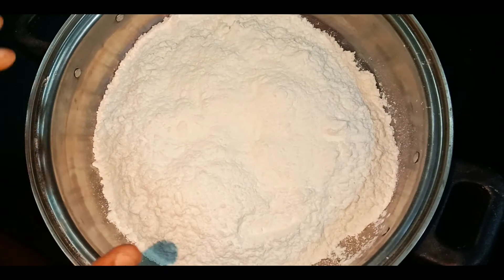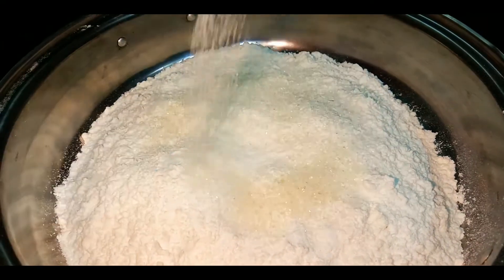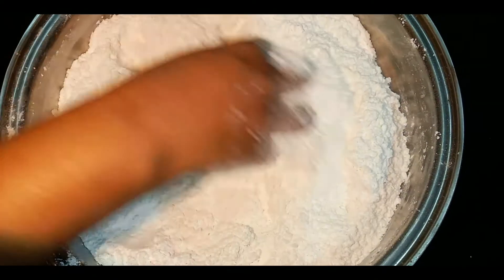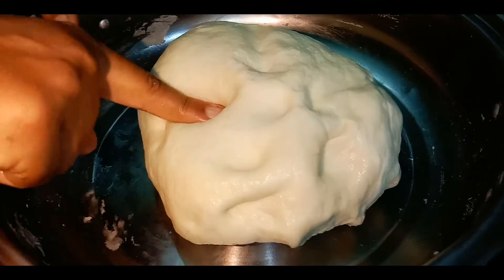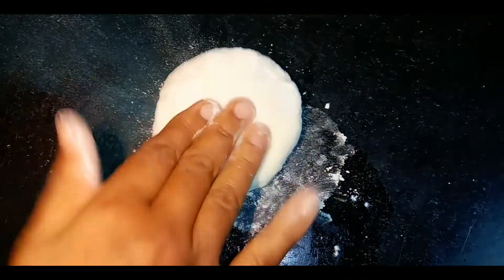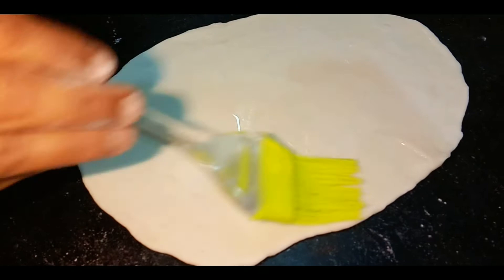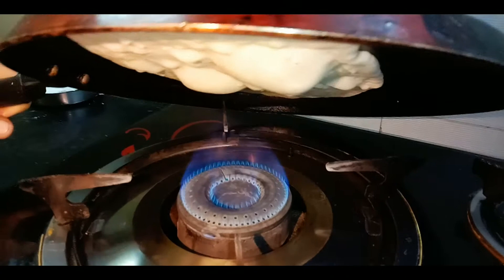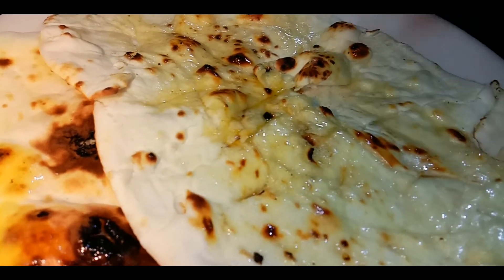Restaurant style Naan recipe in tamil in home /ரெஸ்டாரென்ட் ஸ்டைல் நாண் ரெசிபி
This vlog includes entertainment for people and cooking restaurant style Naan in home very tasty and delicious,

Share our video
Comment to our video